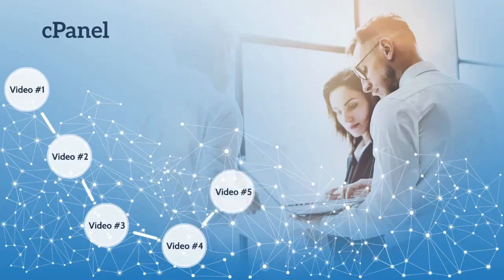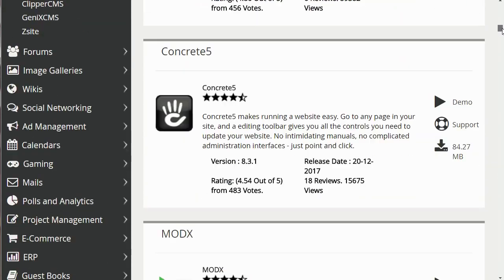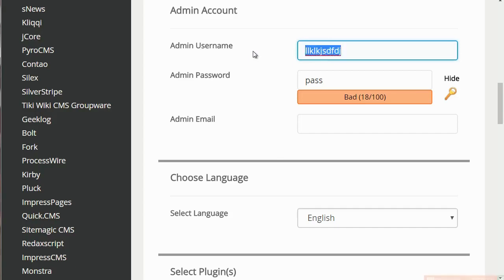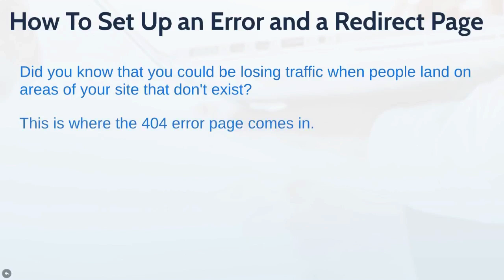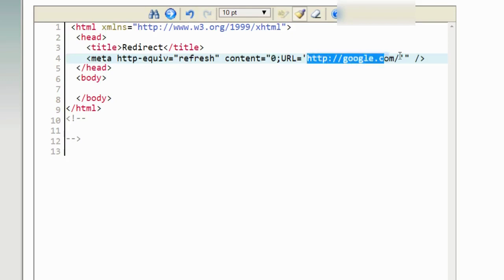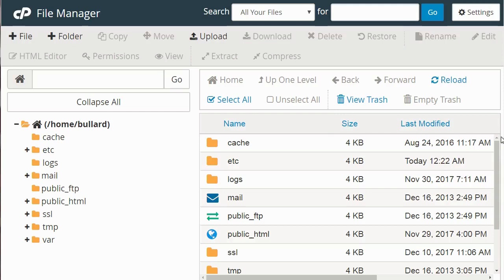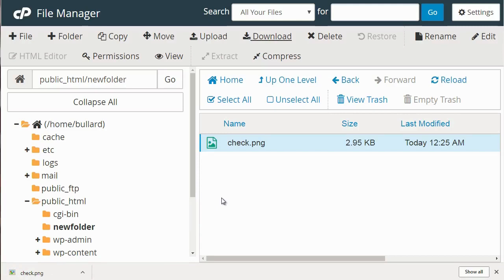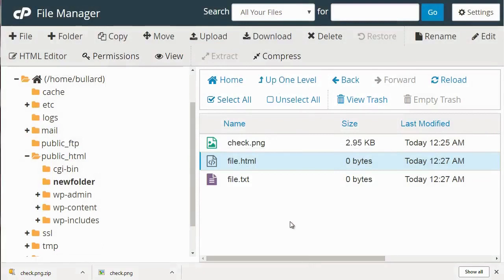Hosting panel Secrets ( video 3 )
Bring massive Hosting Panel Secrets-Learn secrets in this 100% Free video course. Great income from home ideas.